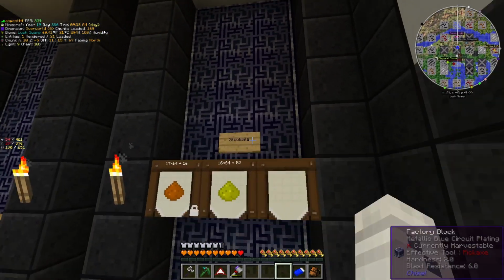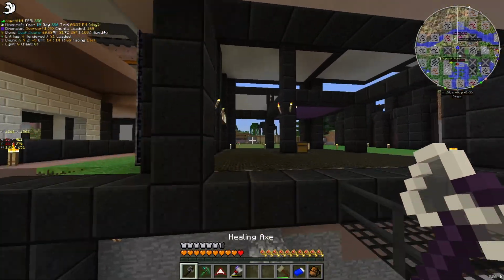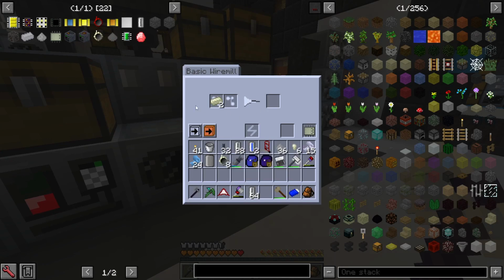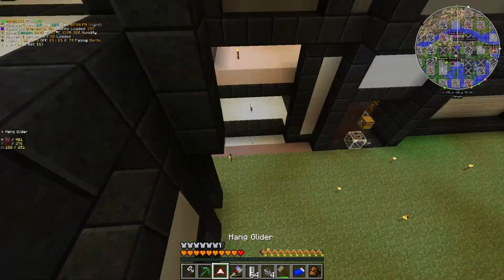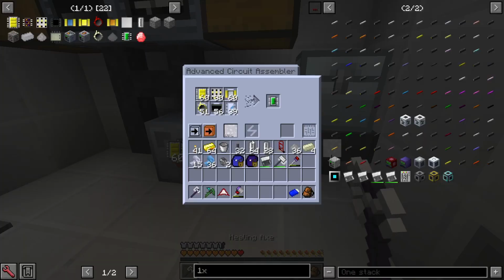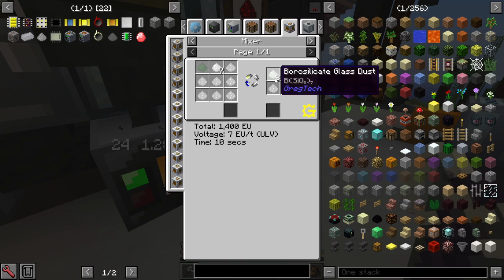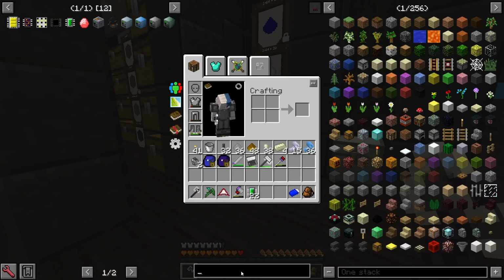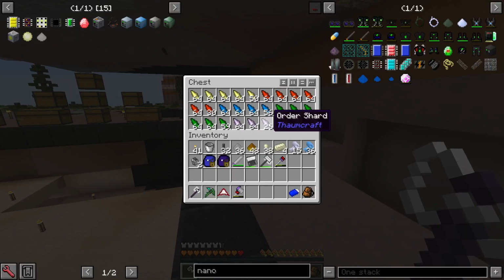GTNH 2.3.2 | S2E05 | Workstations & HV Ore Processing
hey guys aspect here, today we're gonna be breaking down GTNH.